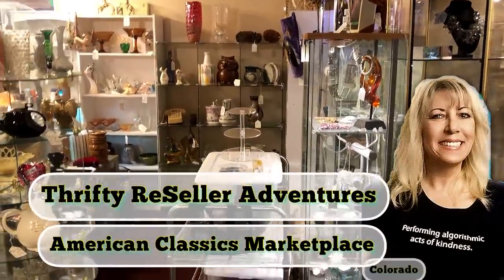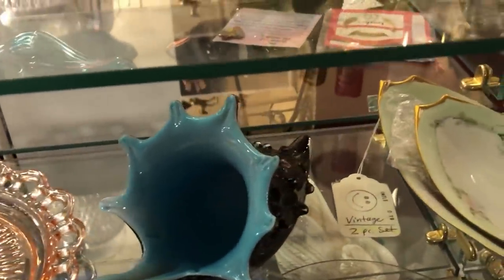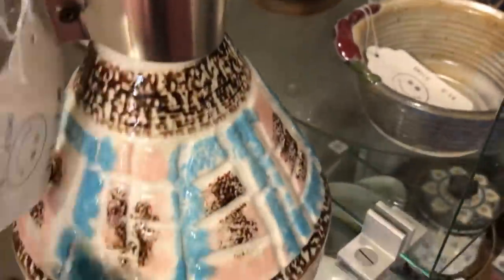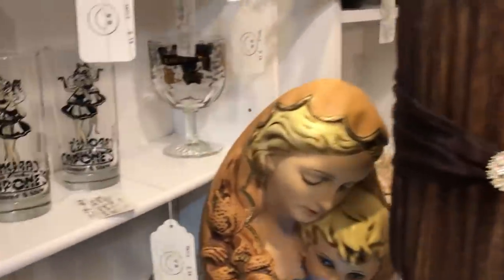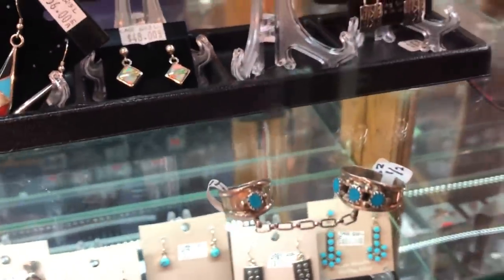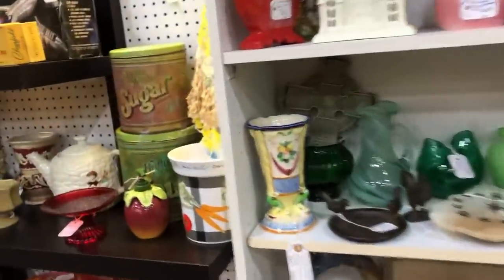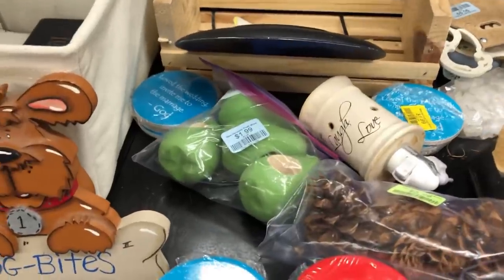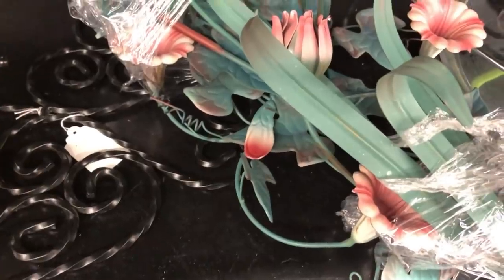❣️ Thrift with Me & ReSell ▪️ Make Money & Have Fun ❣️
❣️ Thrift with Me  &  ReSell it with Me ▪️ Make Money & Have Fun     🤑♻️💚💵
💚 Contact & Popular LINKs Below 💚

► Send a screenshot of the item

 I Love to Treasure Hunt at Thrift Stores, Garage Sales, Estate Sales, Auctions, Antique Malls,
Flea Markets and Sales Racks for great stuff to Resell on eBay, IG, YouTube, Antique Vintage Mall,  Poshmark FaceBook and more ...It's a Great extra Money Side Hustle...Thrifting for Resale,

8585 Criterion Dr.
# 63915
Colorado Springs, Colorado
80962

XOXO ~ Yvon